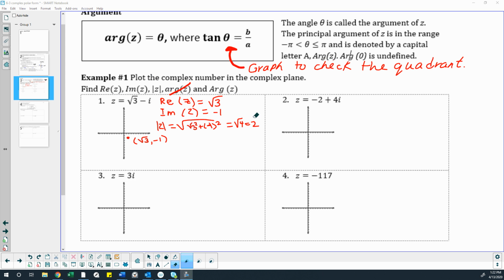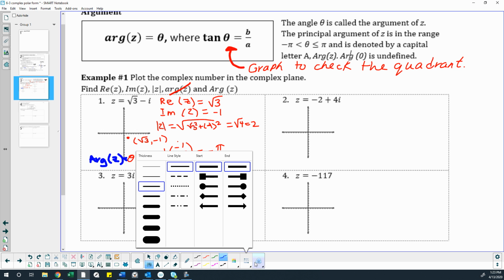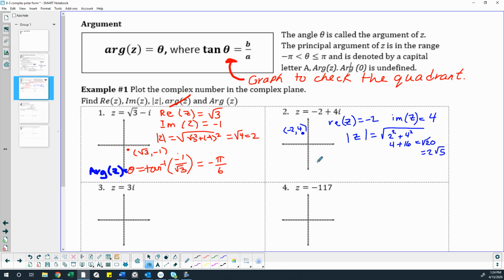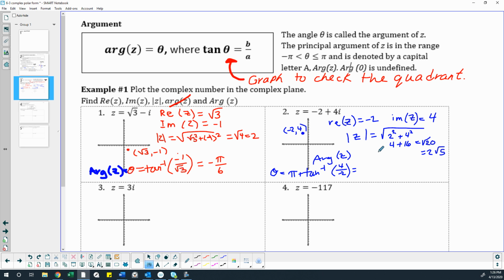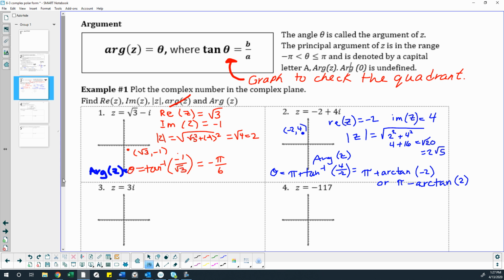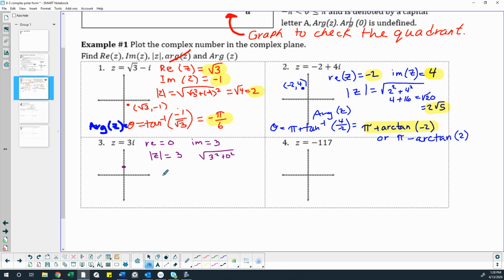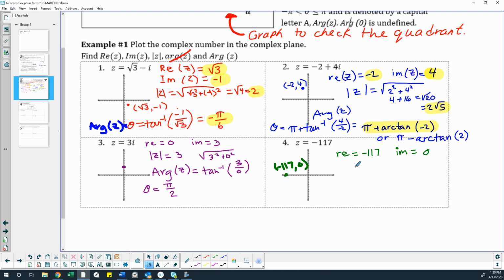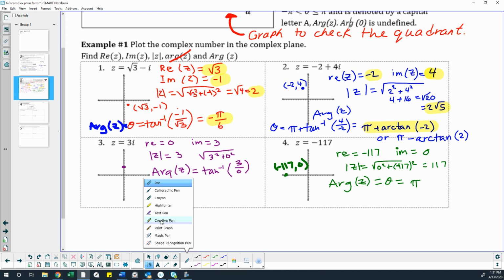Math 1060 SLCC 6.3 complex polar form video 2